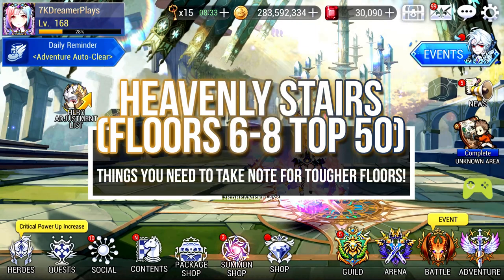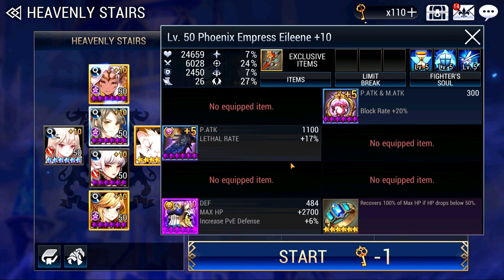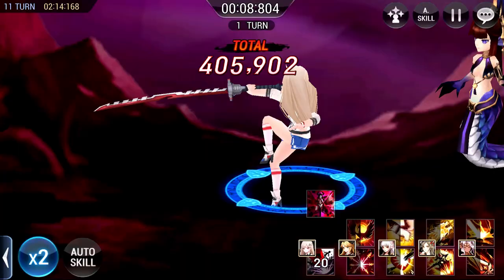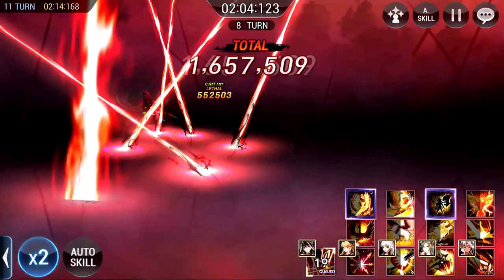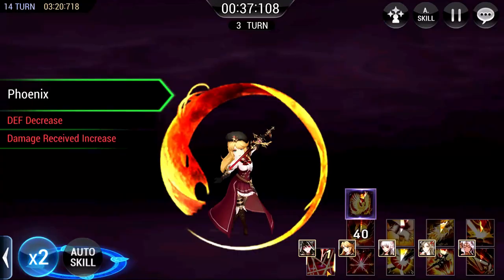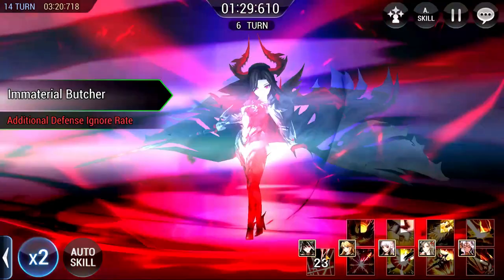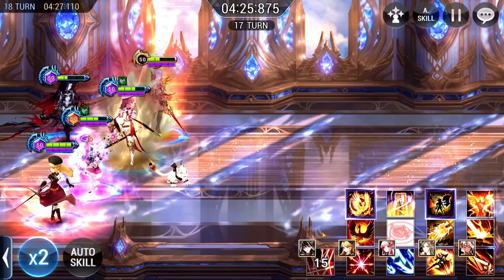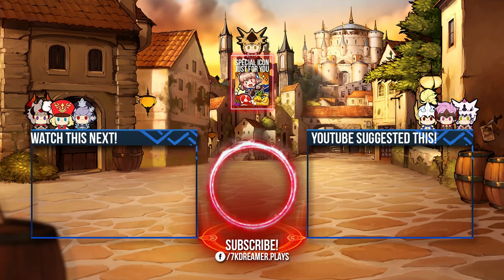Tactics for Top 50 in Heavenly Stairs (Floor 6-8)! | Seven Knights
Here are the tactics to get Top 50 for floors 6-8 in the new PVE mode, Heavenly Stairs, in Seven Knights!

0:14 : Guild Buffs
0:33 : Team and Hero Equipment (Floor 6 & 7)
1:56 : Floor 6
4:19 : Floor 7
7:46 : Team and Hero Equipment (Floor 8)
8:54 : Floor 8